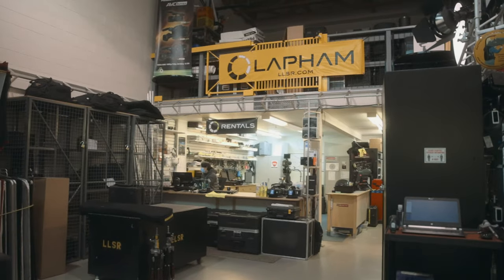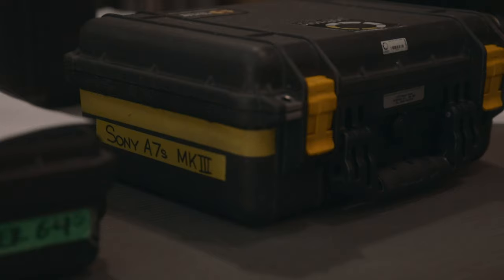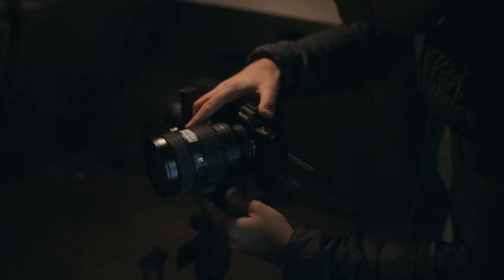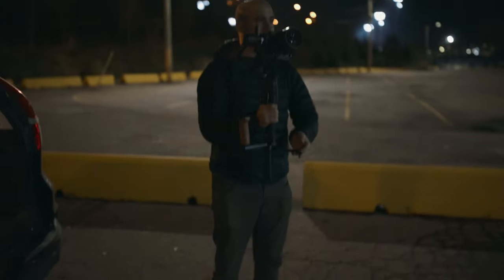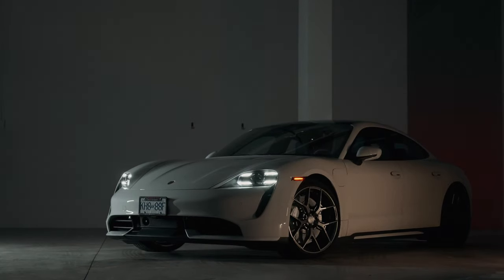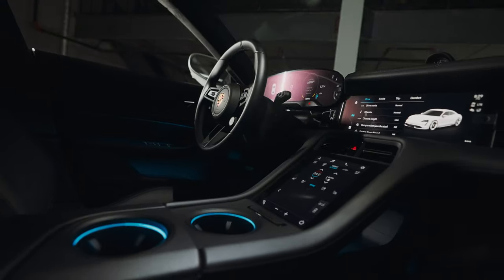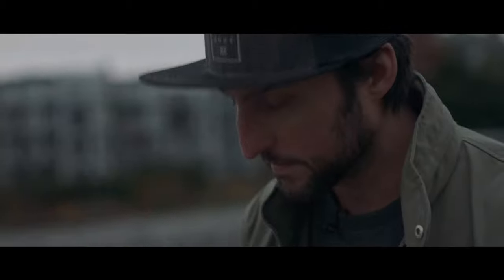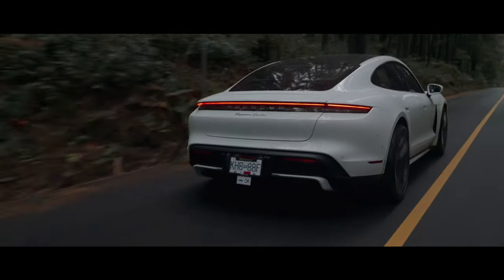Sony A7S III REVIEW // Almost Perfect - On an Automotive Shoot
After our gruelling shoot - Here's my Sony A7S III review! We crammed a bunch of different types of shoots into a span of 24 hours to see how the camera held up!

Timestamps:
00:00 - Intro
1:06 - What I'm looking for in a camera
1:57 - Filming moving cars
2:27 - Shooting in a studio environment
3:14 -  Monitoring Exposure
3:40 - Internal Noise Reduction
4:29 - Conclusions

Gear